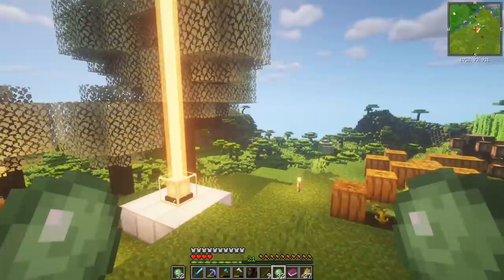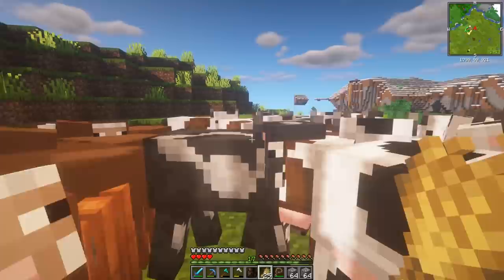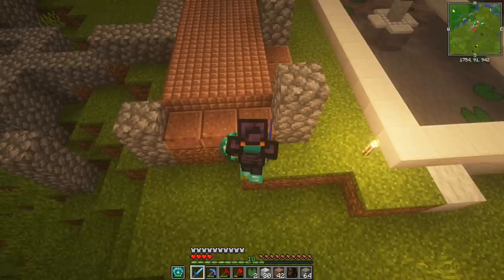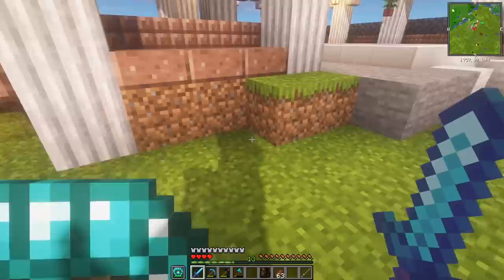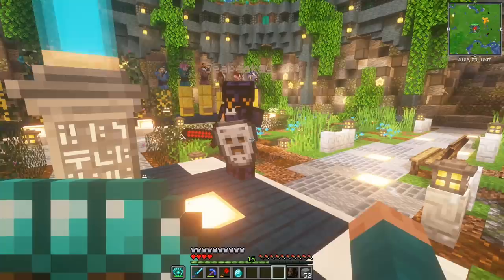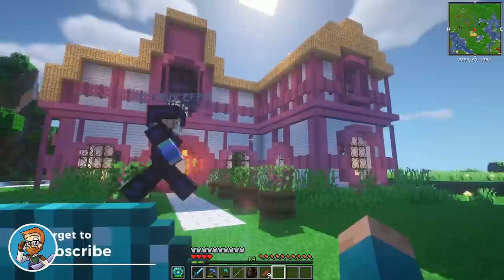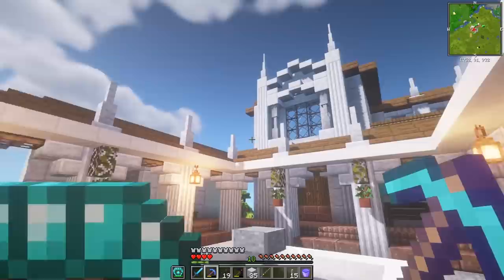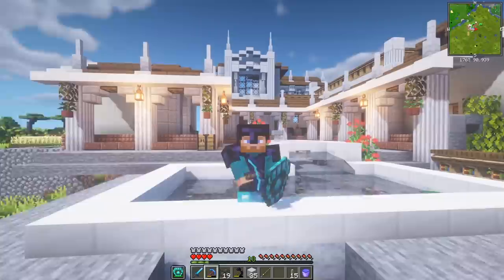X Life : Ep 4 : Major SURVIVAL BASE Progress! Minecraft Survival Let's Play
fWhip is back in his survival base on the X Life server and is making some major progress on completing the structures of his Mediterranean themed survival base!

:: X Life Members ::

Our community server is provided by CubedHost, check them out below!